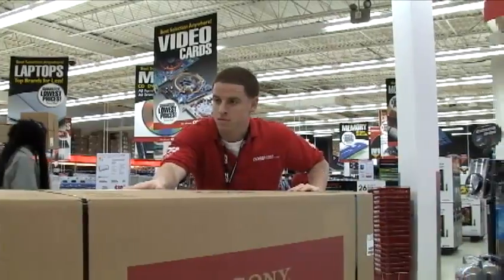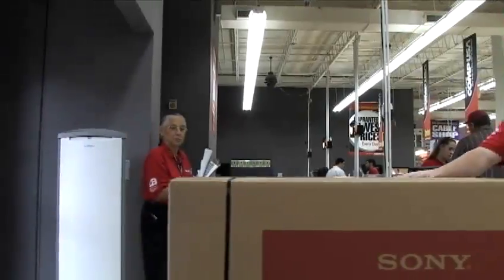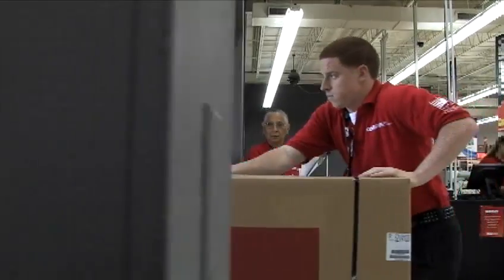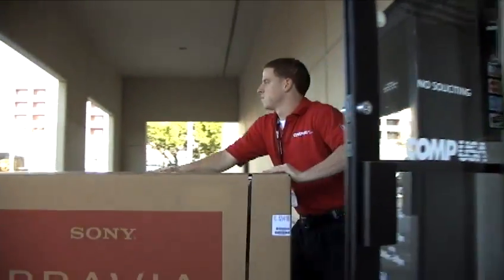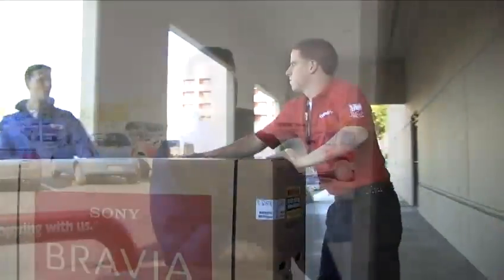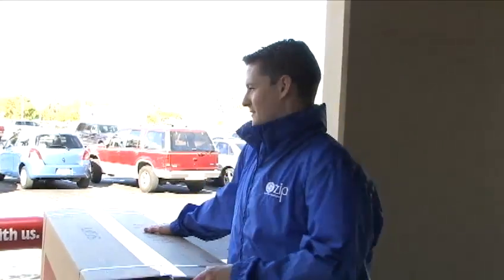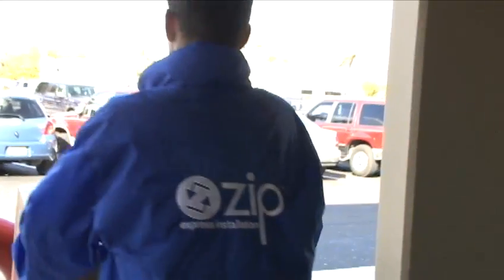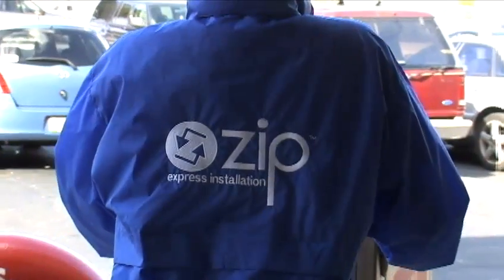CompUSA: ZIP Express Installation (1-Min)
ZIP Express Installation
1 Minute Version